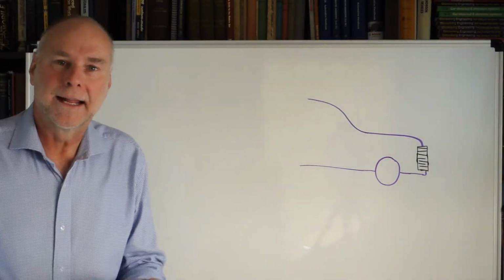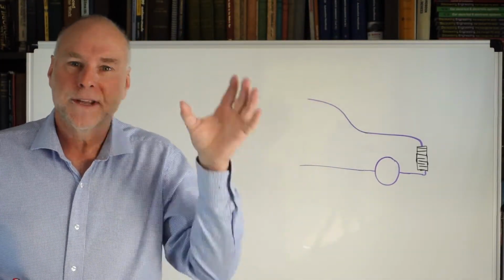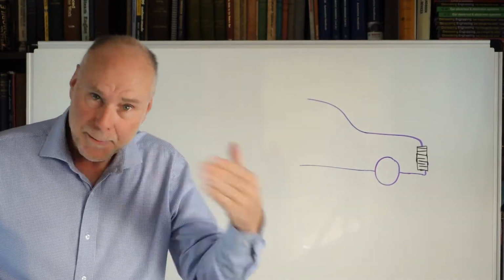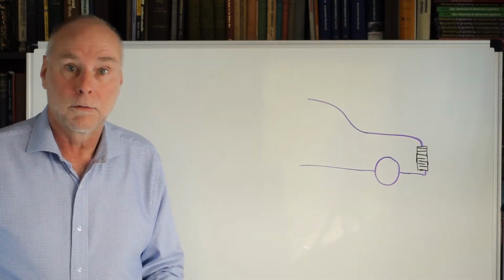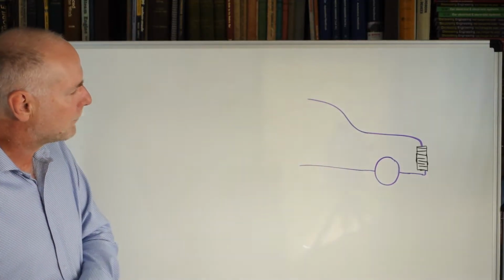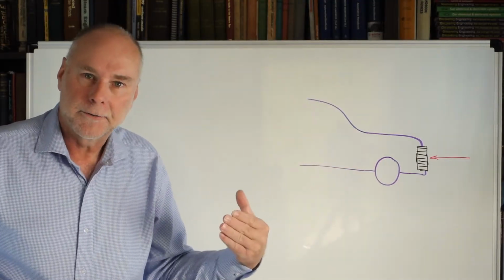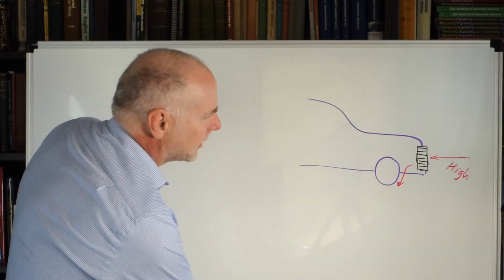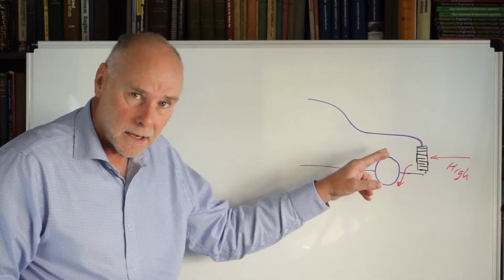improving radiator efficiency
Aerodynamics for getting better airflow through radiators.  Note that my most recent aero book (replacing the one shown in this video) can be found or Amazon in your country.